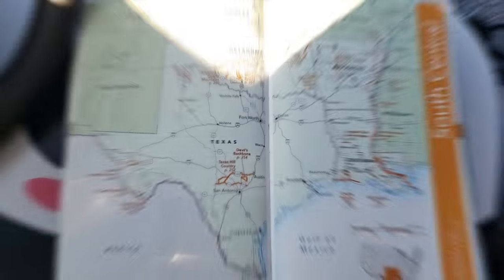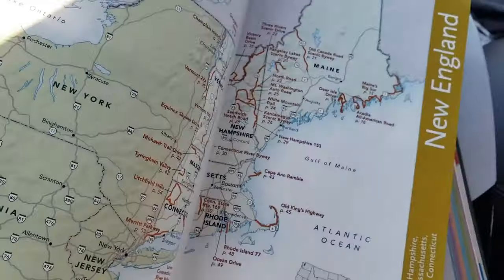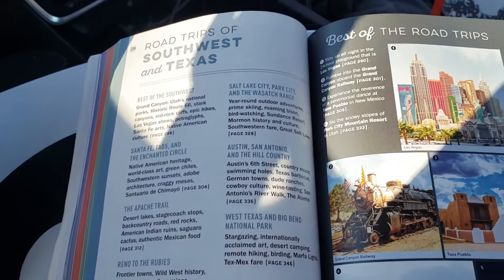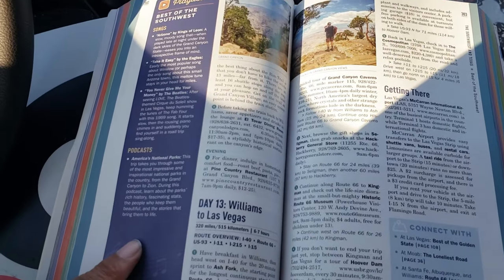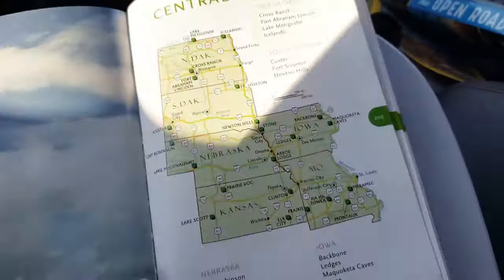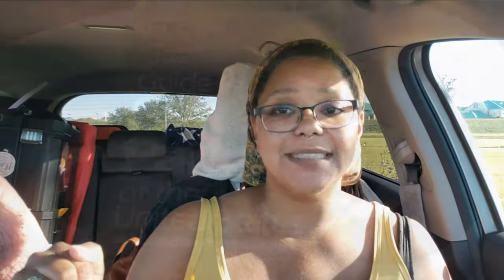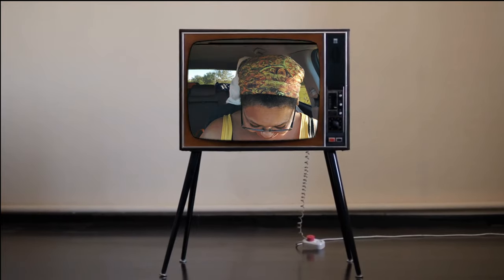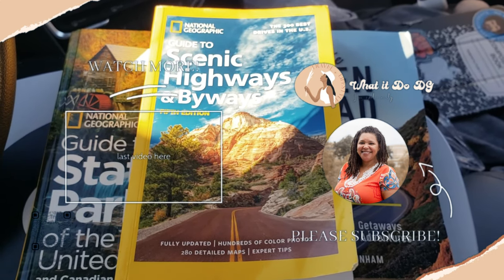5 Tools To Plan A Great Road Trip | Gotta Have a Plan Out Here In These Vanlife Streets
How do you plan your roadtrip? Are you a fly by the seat of your pants kinda person or are super meticulous? I’m a little bit of both. I have a general plan in mind and then I’ll think over the details the closer take off gets. I found I was stressing myself out trying to plan months in advance. I’m open to advice on this. I’d love to have a better plan for sure.

~ Song: Thank You for Your Stay - Taomito

- If you enjoy what what you see buy me a drink 😂🍻

Camp Kitchen:
~ Coffee Gator Travel Mug
~ SetPower AJ30 Freezer Fridge
~ Foldable Electric Kettle
~ DeWalt Tstak Tool Tote
~ Brita Water Bottle
~ Sotho Collaspible Coffe Cup

Camp Bathroom:

~ Anngrowy Pop Privacy Tent
~ PYFK Folding Camp Toilet
~ SheeWee Flexi
~ TravelJohn Disposable Urine/Vomit Bag
~ ExLarge Hanging Bathroom Shower Bag

Sleeping:
~ Maxyoyo Navy Starry Japanese Futon Mattress
~ AM AEROMAX Memory Foam Throw Pillow Insert
~ Woven Blanker

Power:
~ Jackery Portable Power Station Explorer 1000

Tools:
~ Tool Roll Organizer
~ Portable Car Vacuum

Storage:
~ Car Storage Bin
~ Compression Packing Cubes